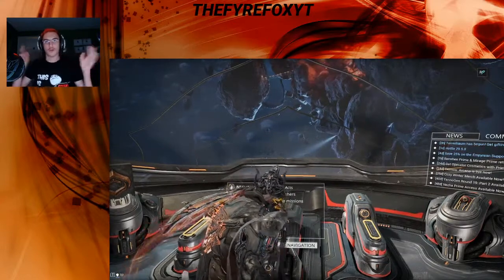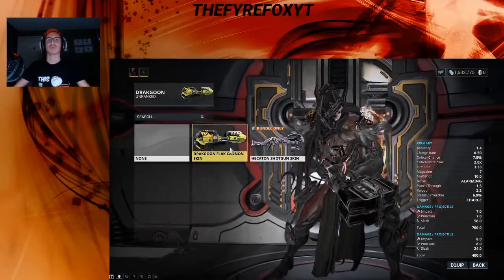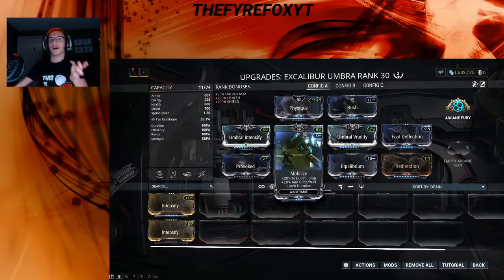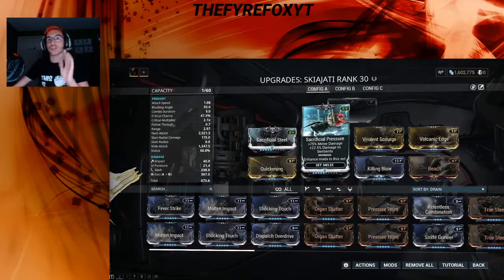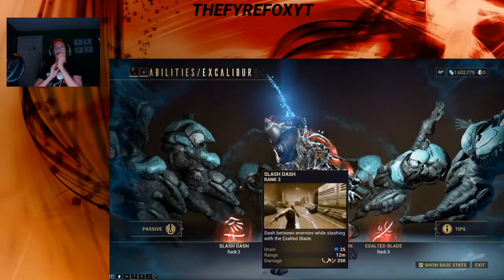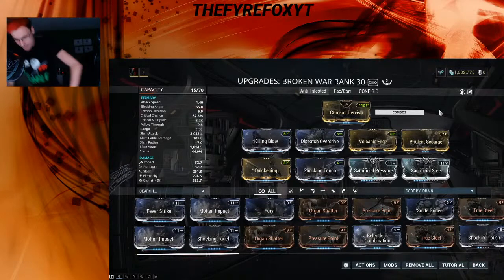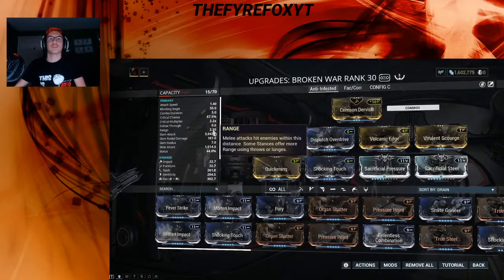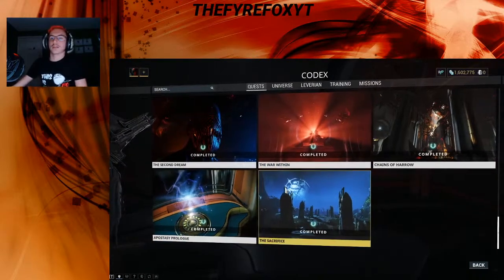Excalibur Umbra...is fantastic | Warframe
Hey everyone! Today I've got some more Warframe for you, with a new frame that I really like, and I think you will too. AAnyway, that's enough of my rambling for one description, so sit back, relax, get your favorite designated beverage/snack and enjoy the stream! Vi ses i det næste spil!

***THIS VIDEO IS NOT RECOMMENDED AND/OR INTENDEDFOR THOSE UNDER 16!!***